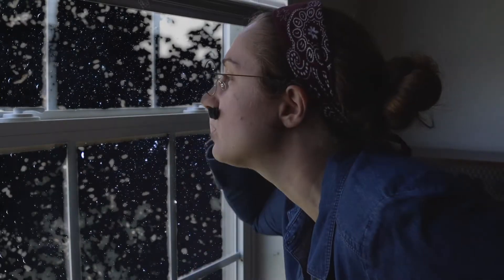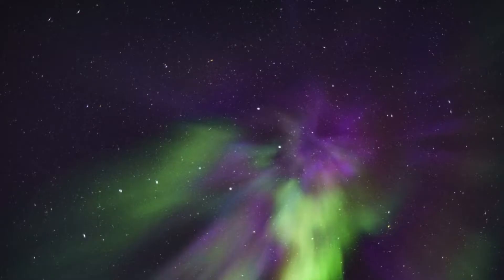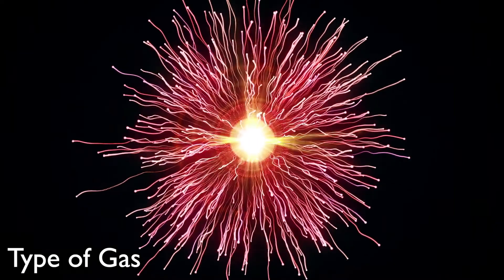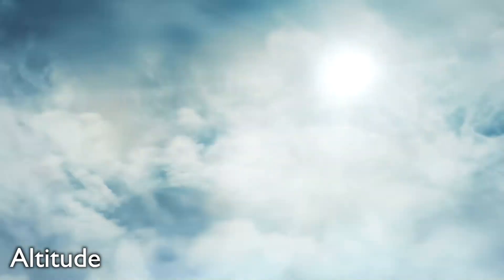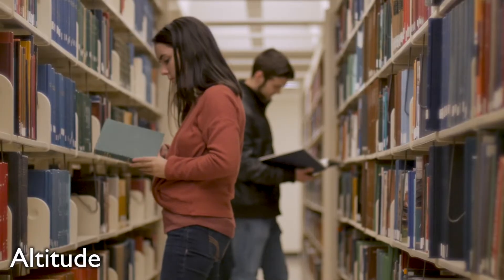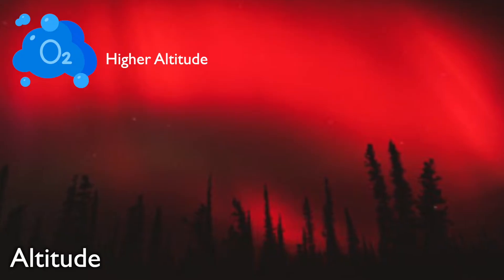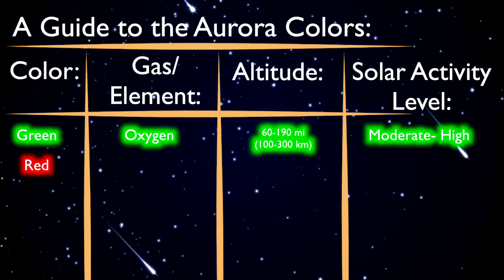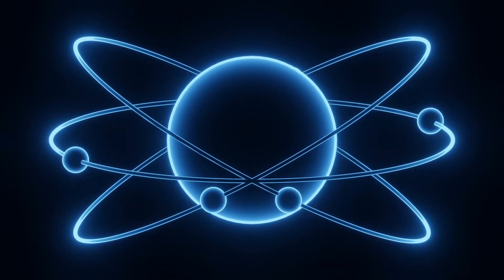Every Color of the Northern Lights, Explained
In 2024 we are experiencing several geomagnetic storms that are causing people all over to see the northern lights where they wouldn't normally get to see them. The northern lights, aka the aurora borealis, is full of color. This video is on the colors of the northern lights. We most commonly know the northern lights as green, but did you know they can also be pink, yellow, blue, and several other colors? In this video we explain why the northern lights turns different colors/ how the aurora has so many colors. We talk about the science behind the northern lights, what makes the northern lights glow, and how the color comes to be.